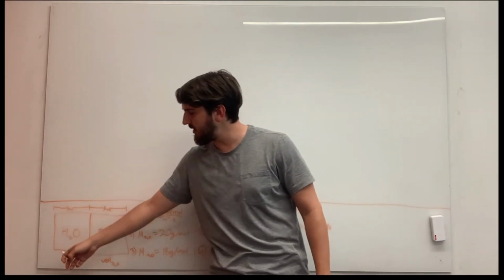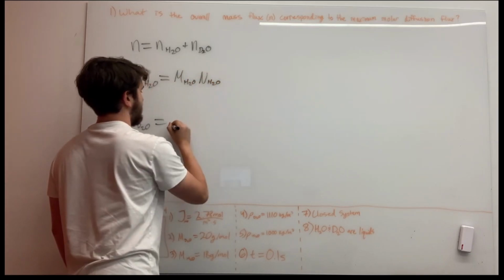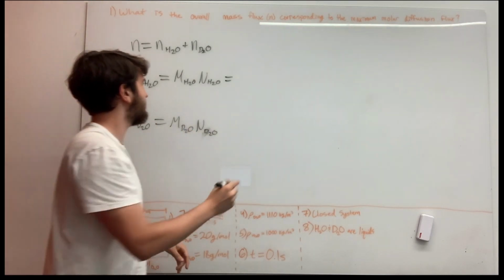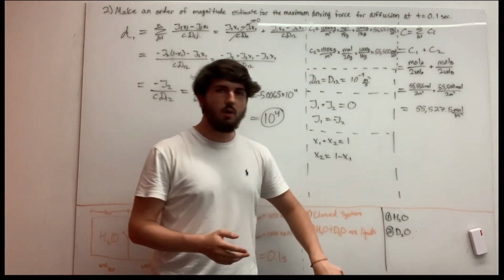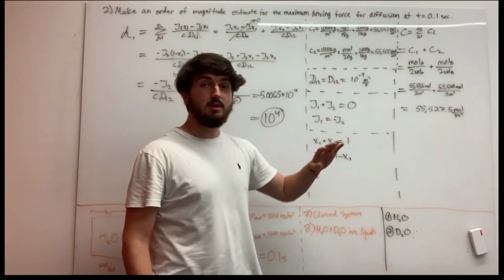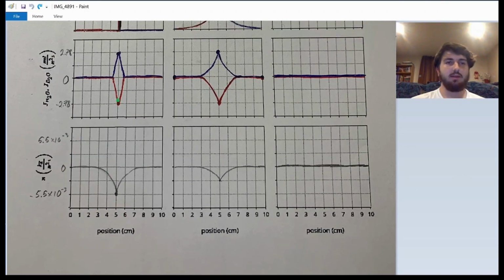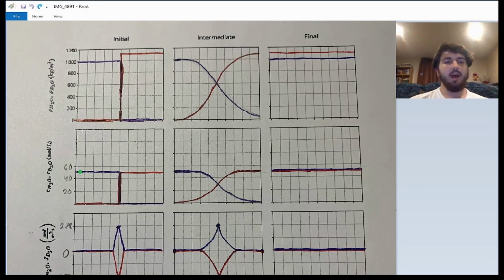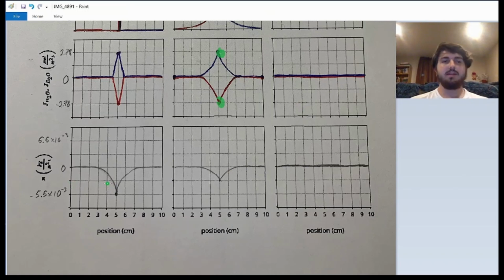Transport 2: HW2 - Full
I had a lot of technical difficulties this time, therefore here is a link to a playlist of all my individual videos before merging them.